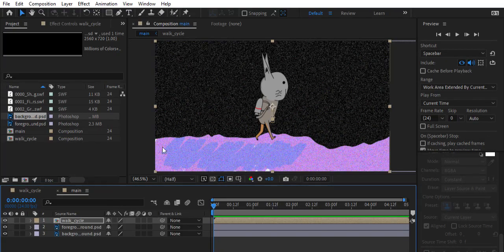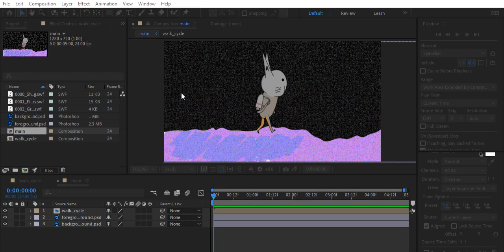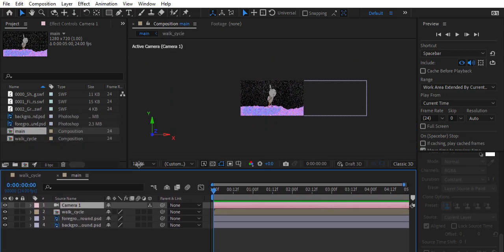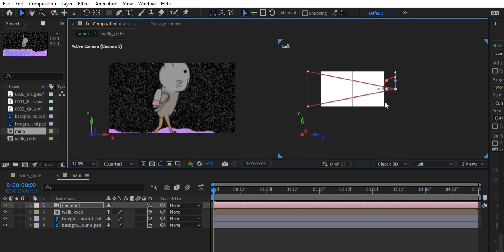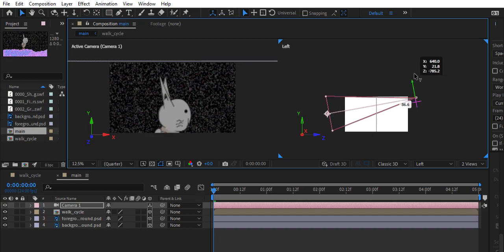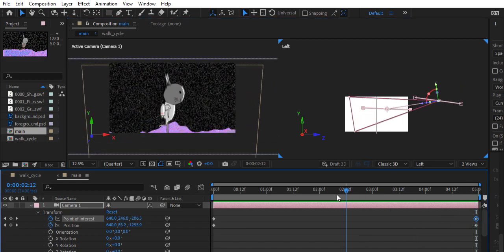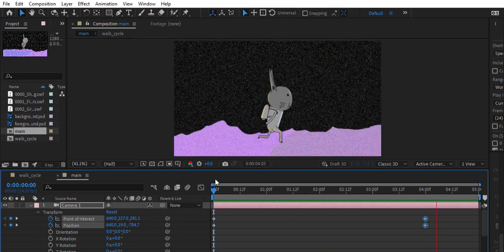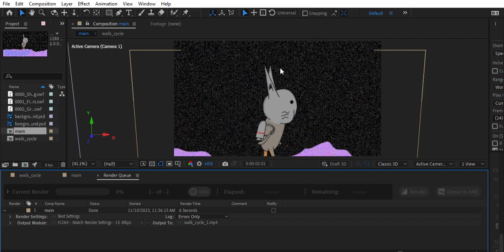After Effects Camera ~ ANI 260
This video covers adding a camera in After Effects.